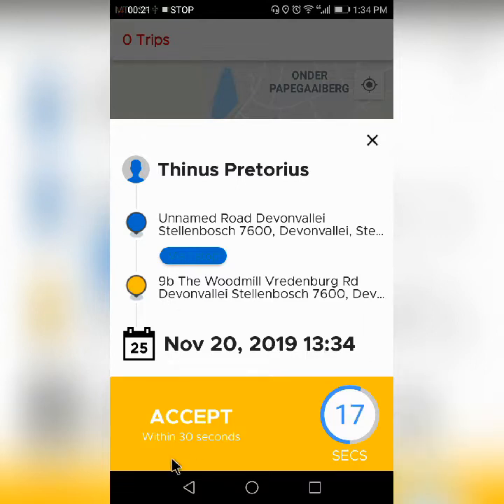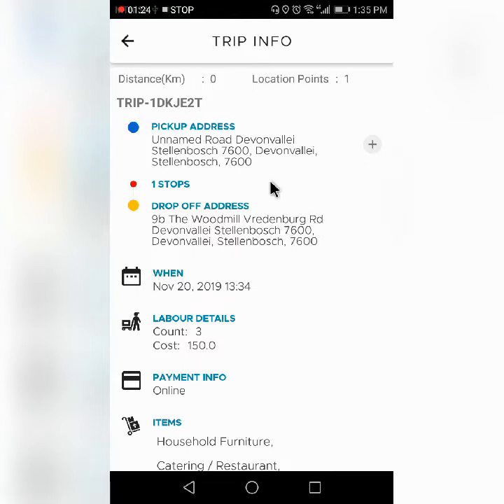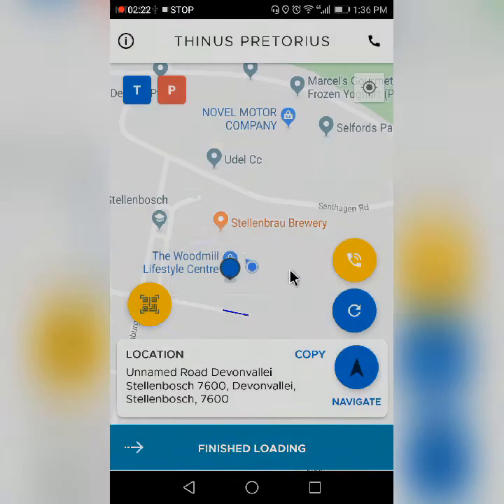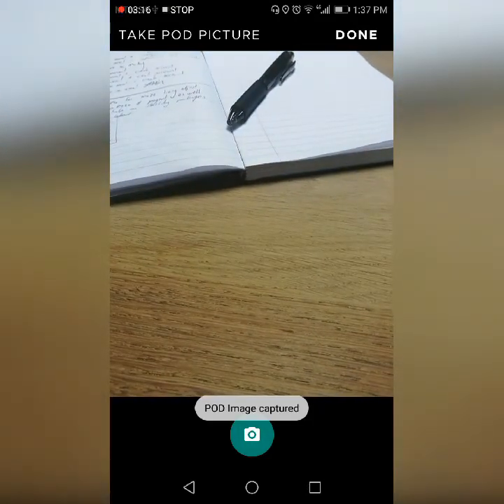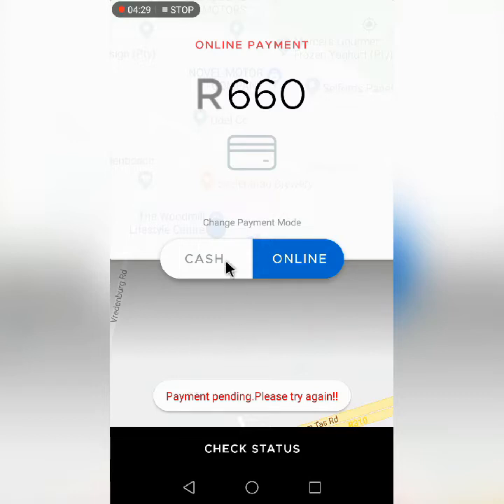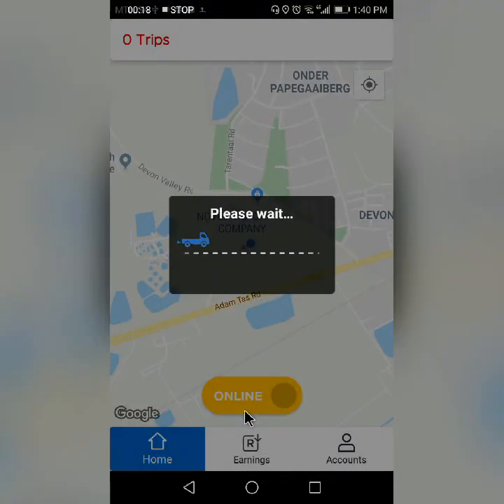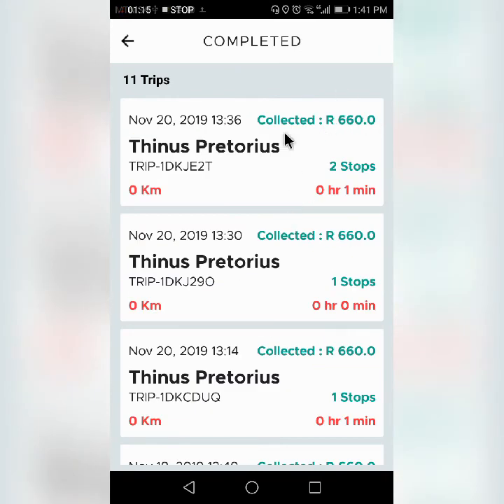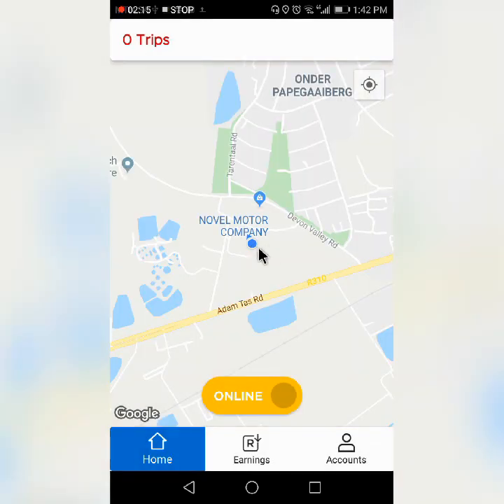MzansiGo Partner App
Quick Briefing on MzansiGo Partner app